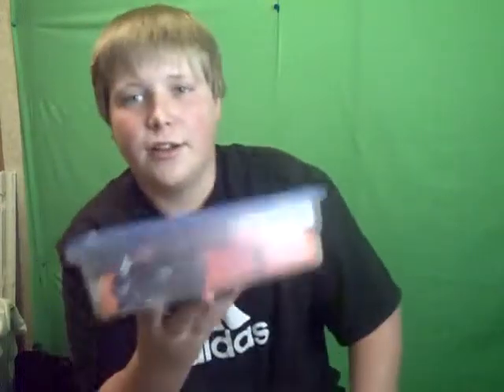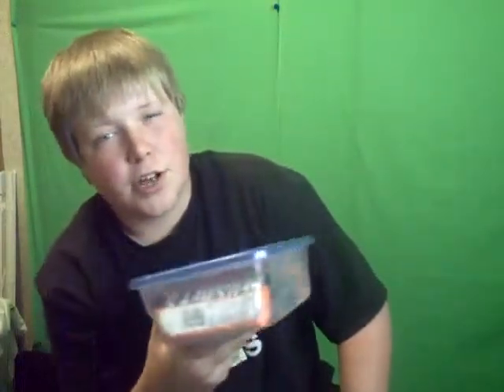tell you how : make money at school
telling you how to really make money at school ... if you don't believe me .. comment , and i will post a vid. on me actually SELLING candy